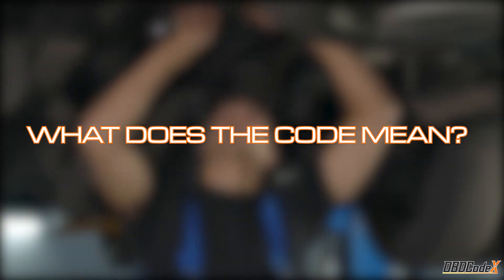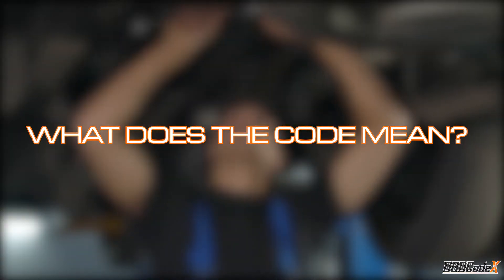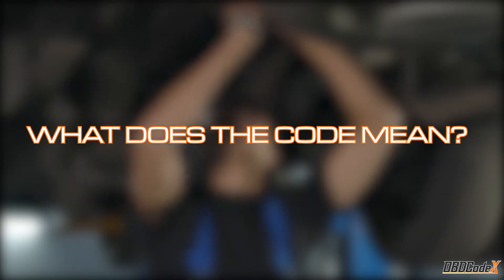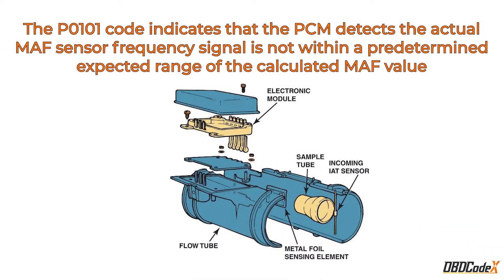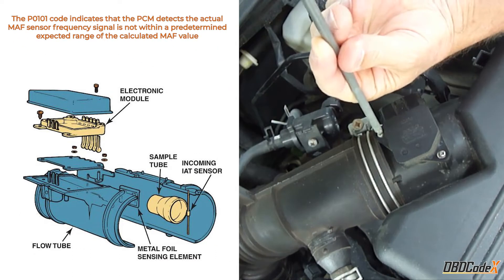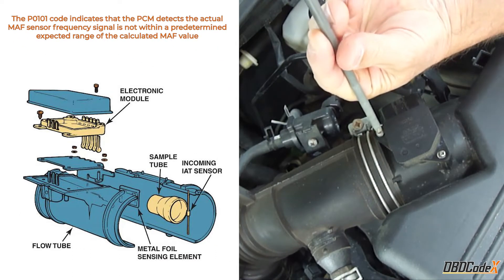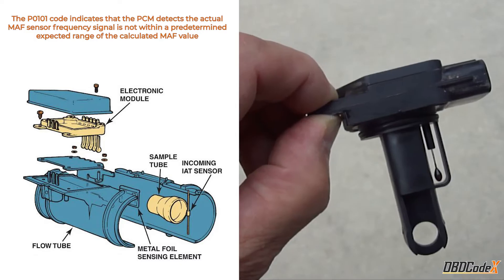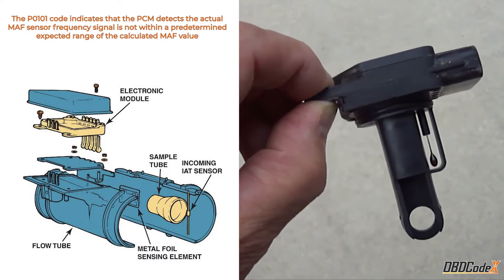P0101 Code: Troubleshooting and Fixing Mass Air Flow Sensor Issues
You are enjoying the open road when your check engine light suddenly flickers to life, and your heart skips a beat. You plug in your trusty OBD-II scanner, and there it is, P0101 is set. Don't you worry! This video decodes the issue's causes, symptoms, and solutions.

00:00 - Intro
00:22 - Description
00:40 - Symptoms
01:03 - Causes
01:31 - Diagnose and Repair
02:42 - Outro

Join us as we break down the intricacies of the P0101 code, exploring its causes and symptoms. We'll provide step-by-step instructions to help you diagnose the problem, highlighting common troubleshooting techniques and tools you can use to pinpoint the exact issue.

Throughout the video, we'll share valuable tips and insights gathered from experienced mechanics, ensuring you have the knowledge and confidence to tackle the problem head-on.

Whether you're a seasoned DIY mechanic or a car enthusiast looking to expand your knowledge, this video offers valuable information that can save you time and money.